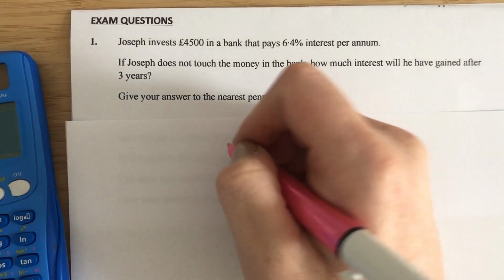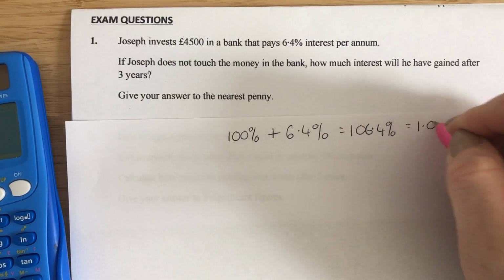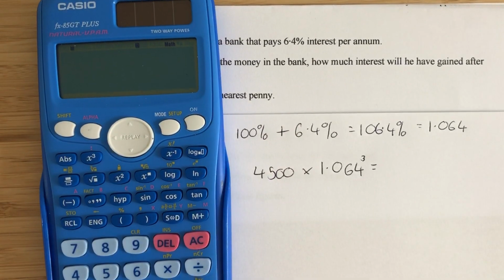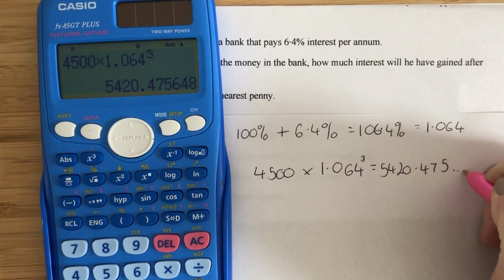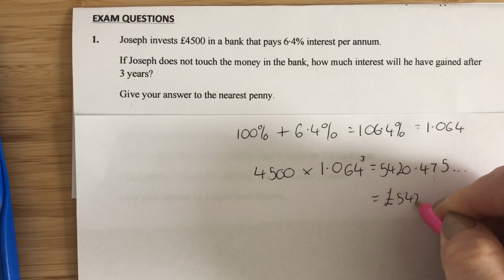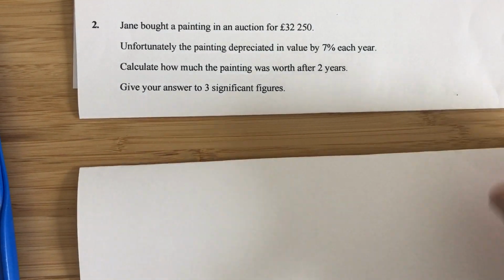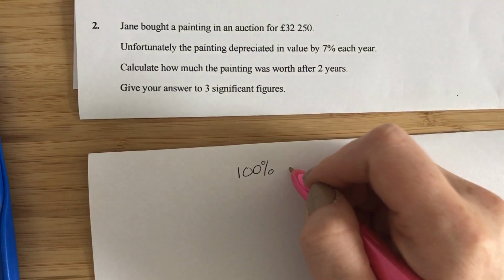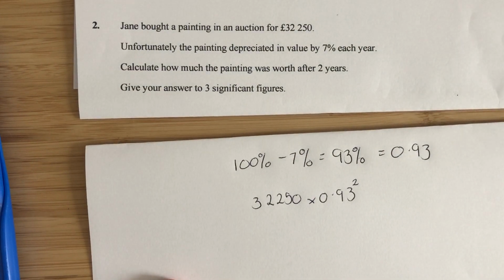Compound Interest/Appreciation and Depreciation